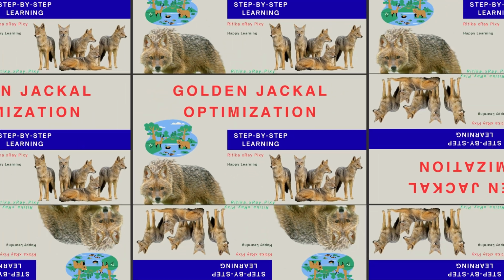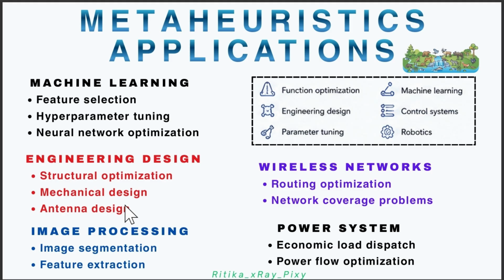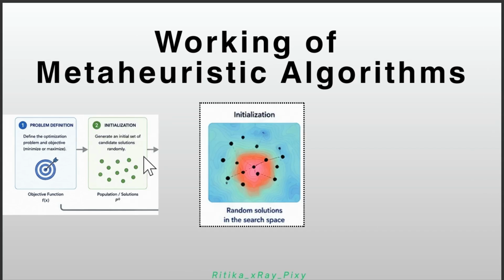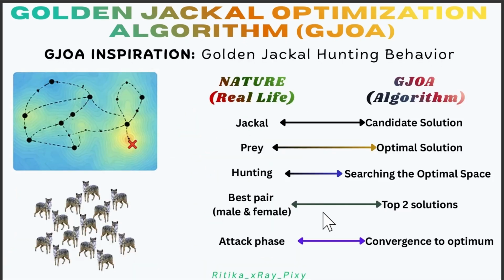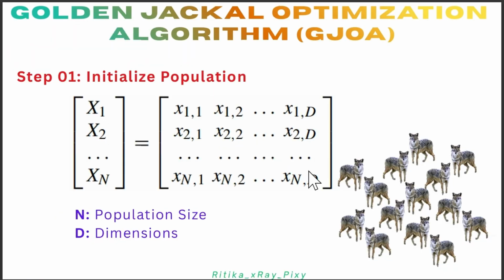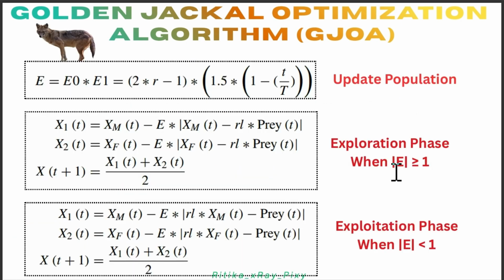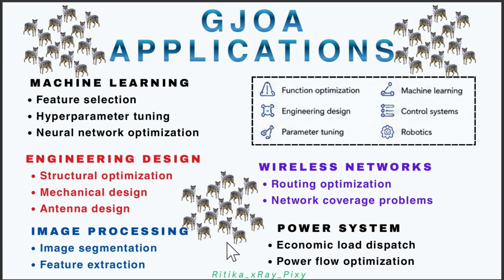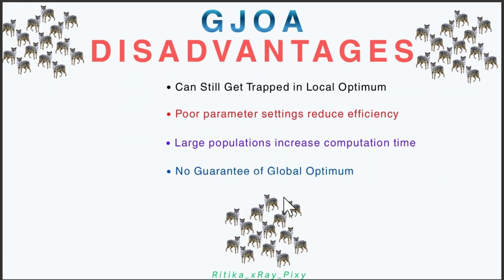Golden Jackal Optimization Algorithm || Step-By-Step || ~xRay Pixy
The Golden Jackal Optimization Algorithm (GJOA) is a bio-inspired, population-based optimization algorithm modeled on the hunting behavior of the Golden Jackal.
Video Chapters: GJOA
00:00 Introduction
00:37 Examples
01:03 Metaheuristic Applications
02:22  Metaheuristic Algorithm Working
03:13 Golden Jackal Optimization Algorithm
04:44 GJOA Mathematical Models
05:00 GJOA Step-By-Step
07:26 GJOA Applications
08:03 GJOA Advantages
08:45 GJOA Disadvantages